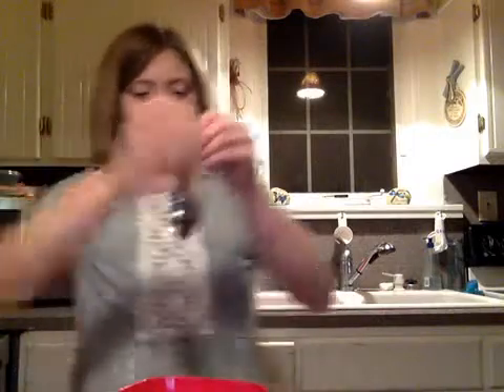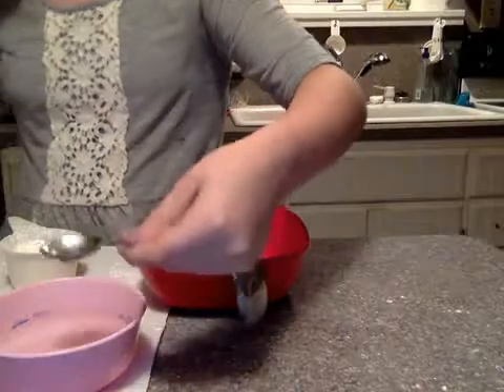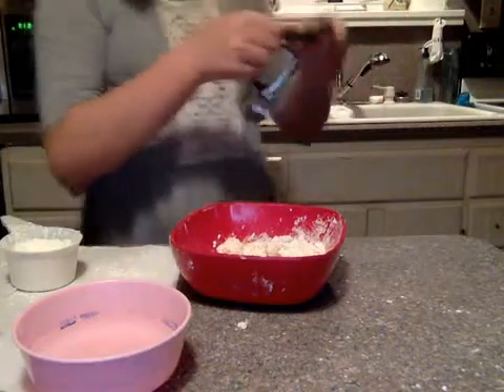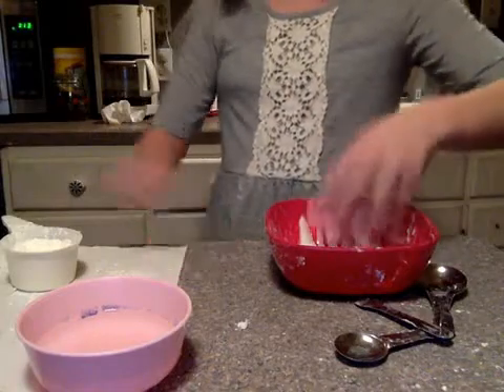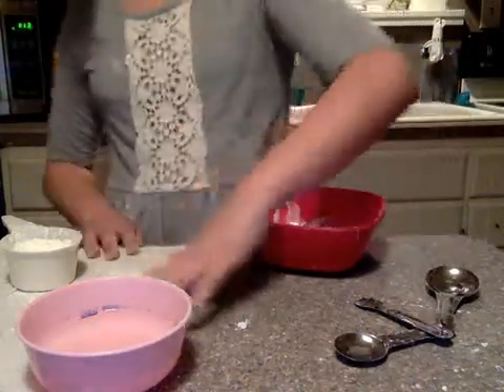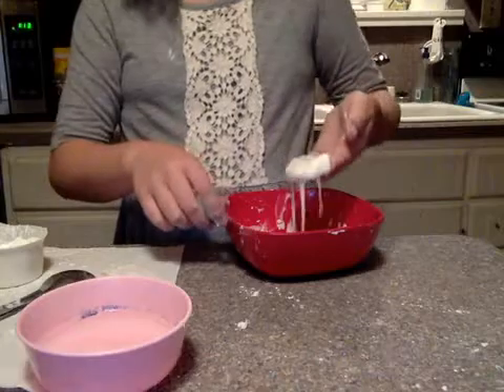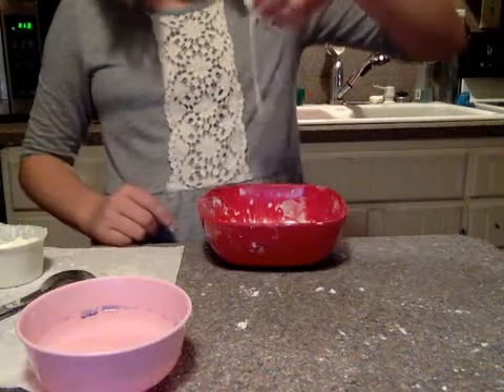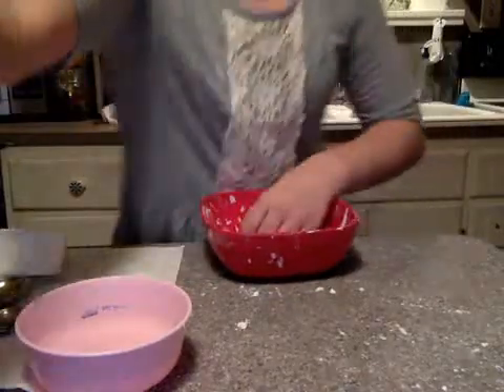How to make melting slime (oobleck)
okay..i was literally in fifth grade. i think i had a glowup but not really lol. enjoy my idiot self mixing water and cornstarch.